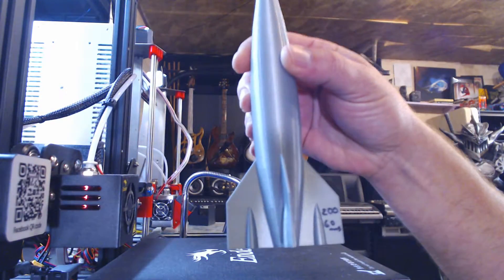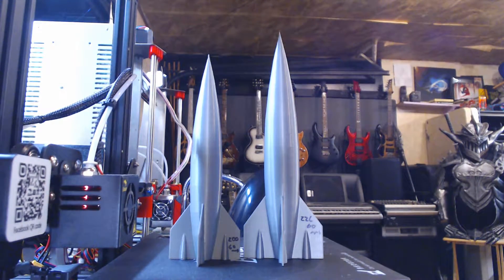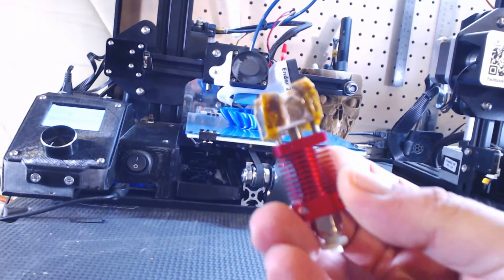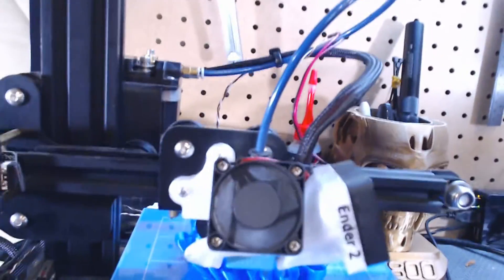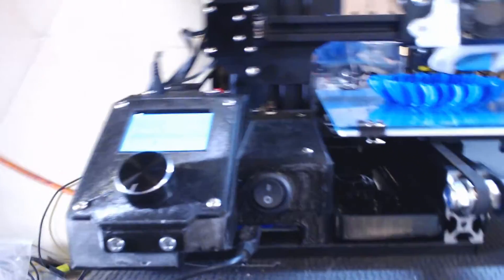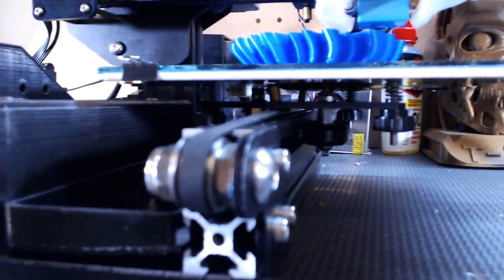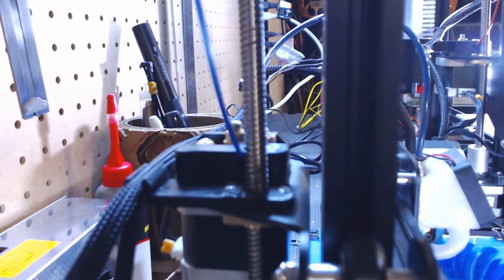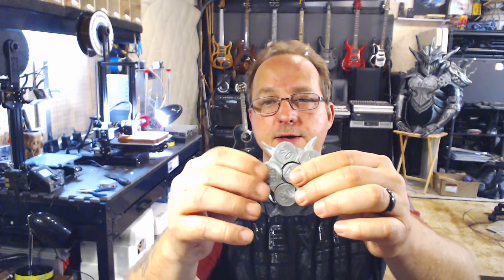ENDER 2 Final Thoughts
Ender 2 Discounted Prices!!!

NOTE:   Unfortunately I did not really have any footage of the stock Ender in action, but I probably should have mentioned that three of the four example prints I showed we pre-upgrades (rose was post upgrades).  The only upgrade that affected print quality was really the fan mount.  The hot-end and Capricorn tube upgrade did not make much difference as they just allowed me to print hotter and more flexible materials, and the bolts and screws is really just a note for maintenance.

Use the links below to buy printers and equipment at Discounted Prices!!!

Amazon Items:
TeckNet 1080 webcam
Logitech C920 webcam
Audio-Technica AT2020 mic
Scarlett 6i6 audio interface
PowerDirector 16 video editor
Foam Floor Mats